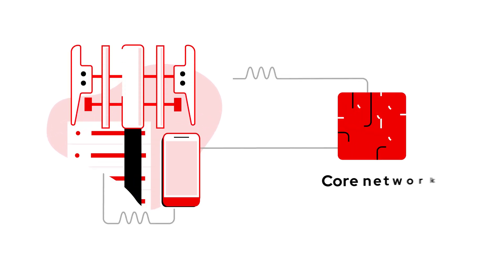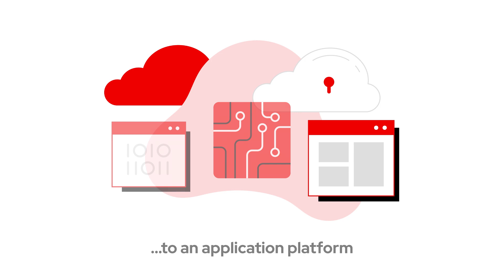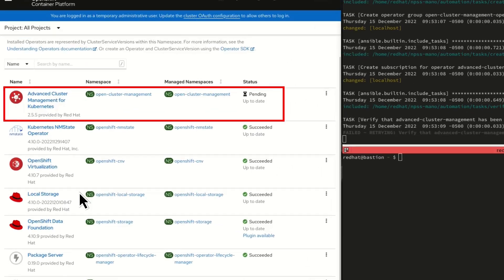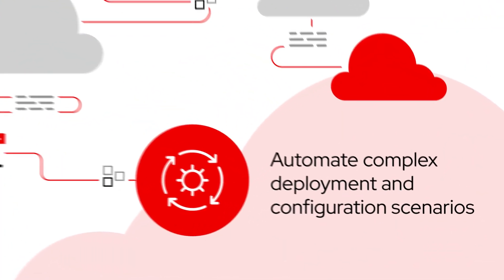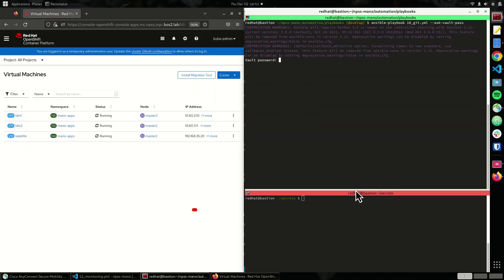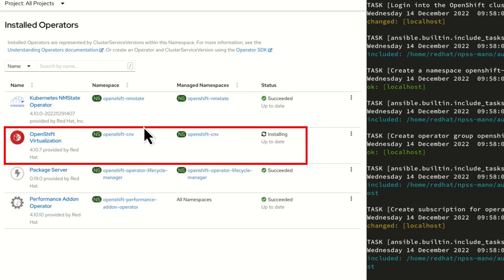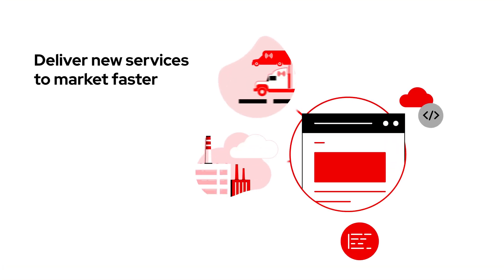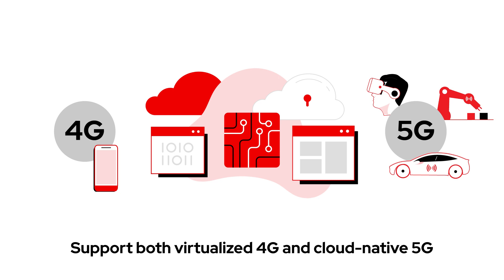Support your 4G and 5G Core networks with Red Hat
Find out how Red Hat brings the necessary tools, technologies, and workloads together, with the flexibility, scalability, and performance needed to support 4G and 5G core networks simultaneously.